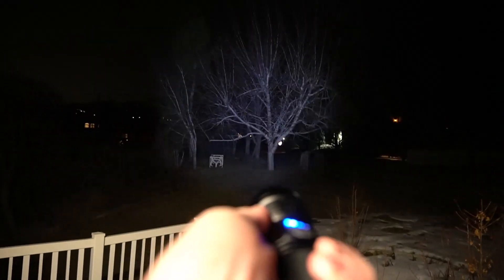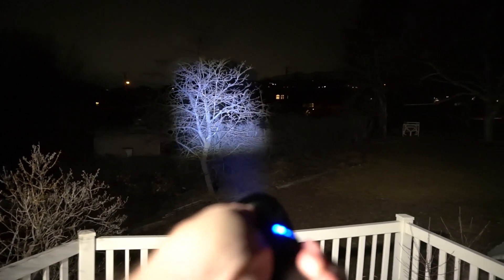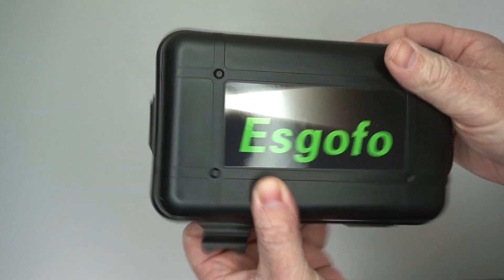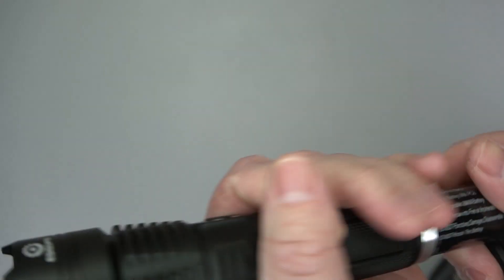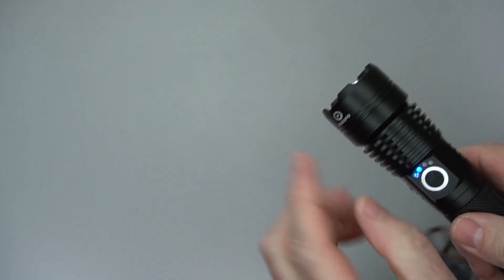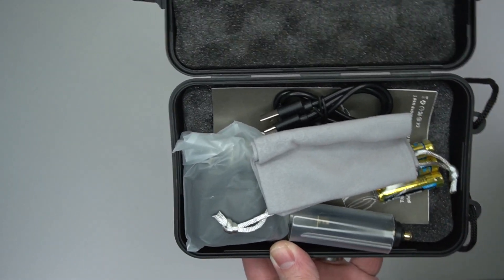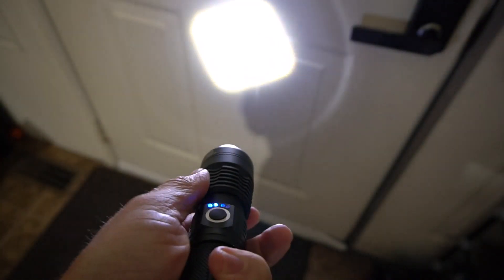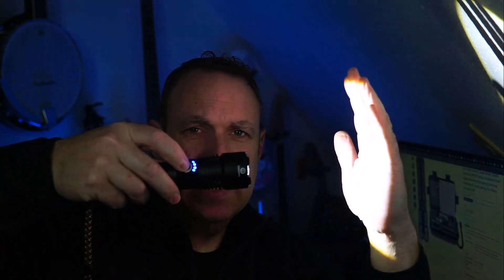High Power Rechargeable Flashlight Review - Super Bright 20000 Lumens XHP90